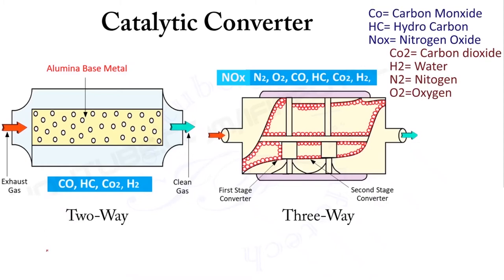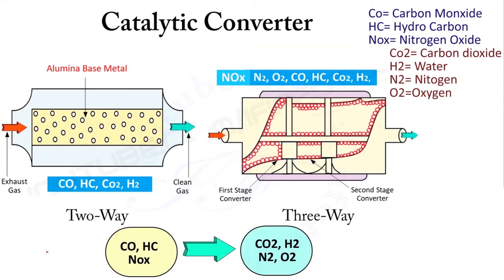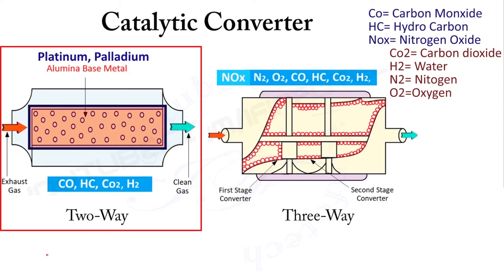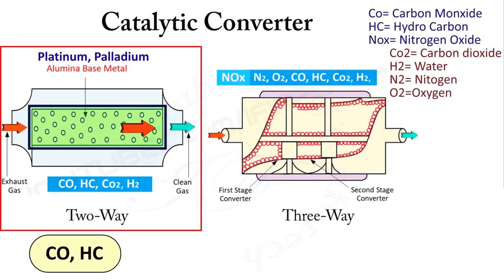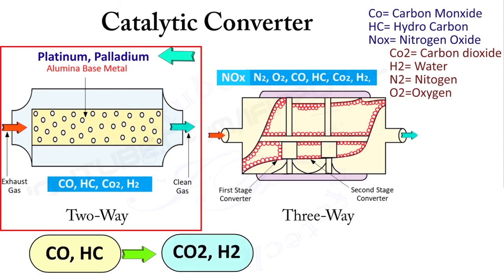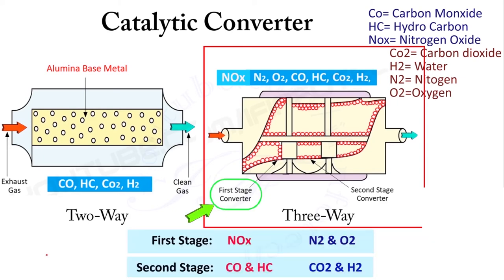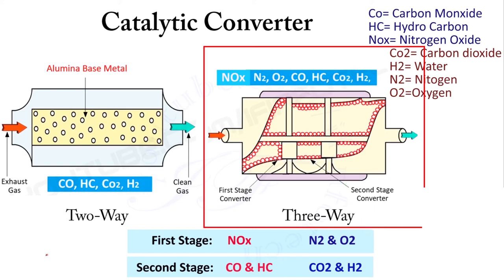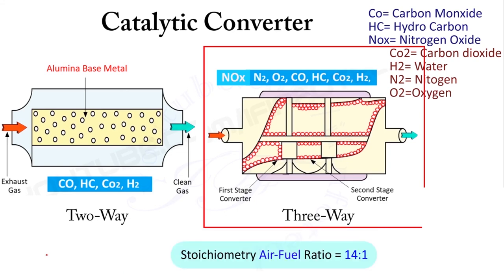Catalytic Converter Working Principle: 2 way and 3 way, Function of catalyst [Animation Video]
Types of Catalytic Converter: Working animation of 2 way and 3 way Catalytic Converter, Function of catalyst [Animation Video]

Timestamps
0:00 - Start
0:05 - Types of Catalytic Converter
0:09 - Use of Catalytic Converter
0:16 - Construction of Two Way Catalytic Converter
0:34 - Working of Two Way Catalytic Converter
0:53 - Construction and Working of Three Way Catalytic Converter